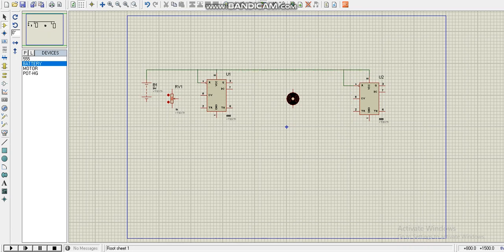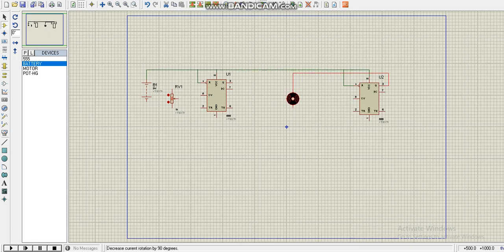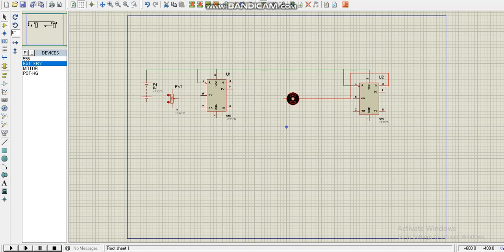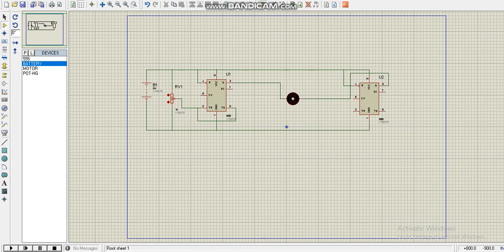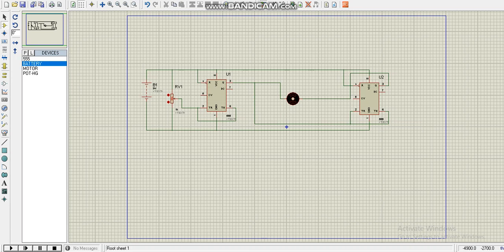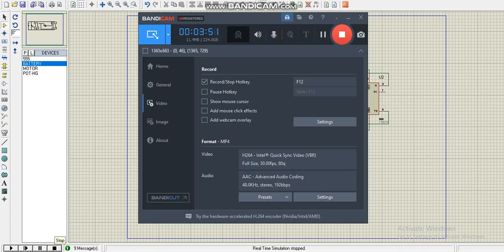H bridge circuit proteus simulation using 555 timer